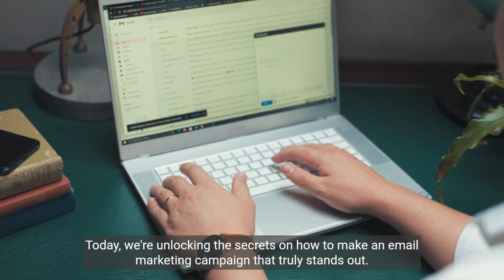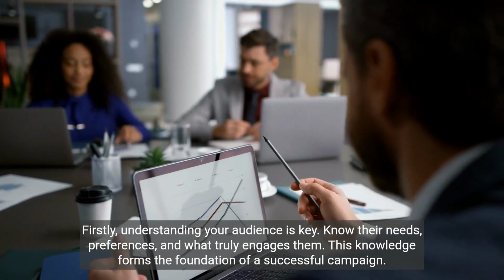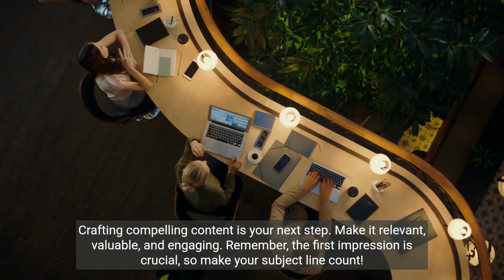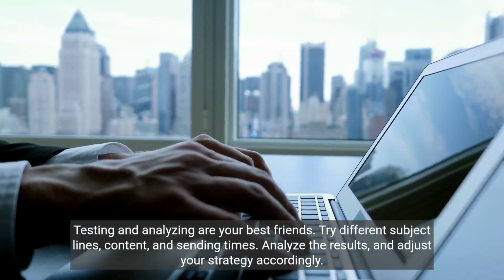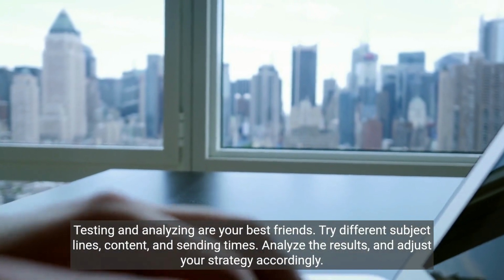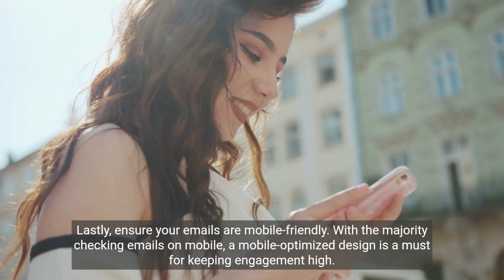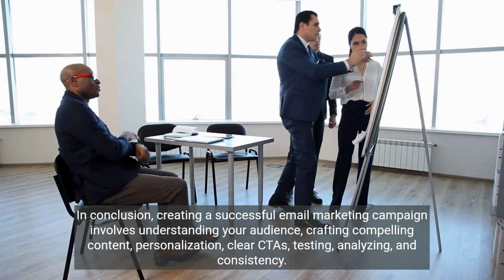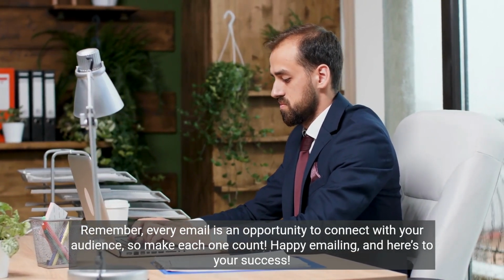🚀 How to Make an Email Marketing Campaign 📧✨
Your Blueprint for Web Success

Dive into the world of email marketing! 🌐 Learn how to make an email marketing campaign that captivates and converts! Packed with tips and tricks for your success! 🚀📈